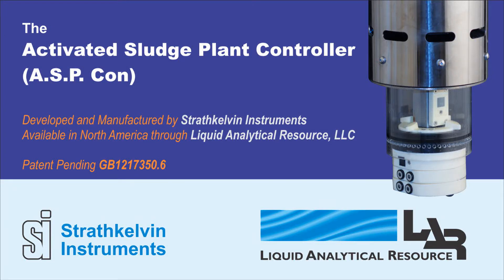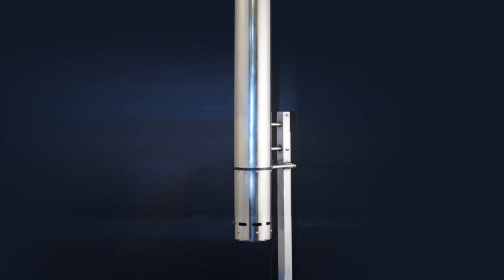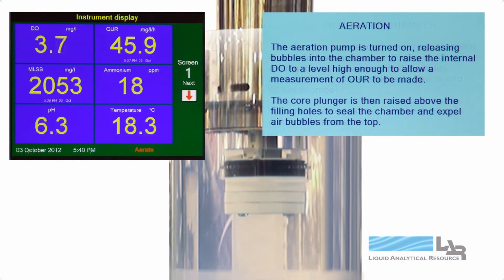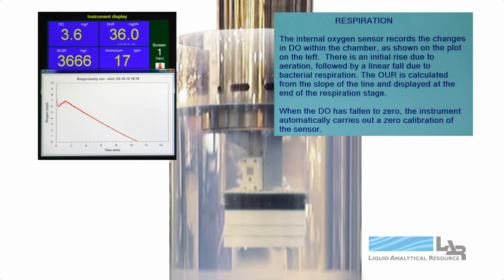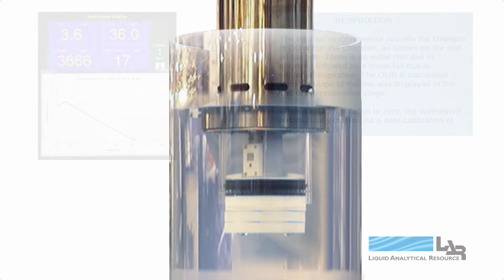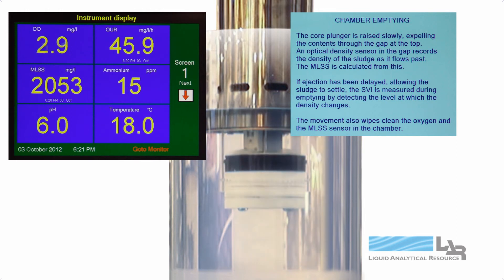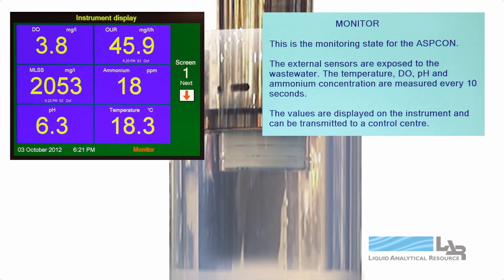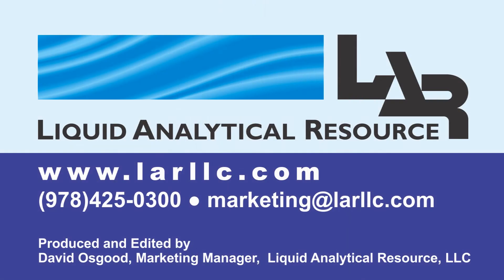asp con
Demonstration of a multi-parameter Sludge Plant Controller. The ASP Con measures Respiration, Sludge Volume Index, Oxygen Uptake Rate, Dissolved Oxygen, pH, and Suspended Solids continuously for control of Aerobic Activated Sludge Wastewater Treatment.